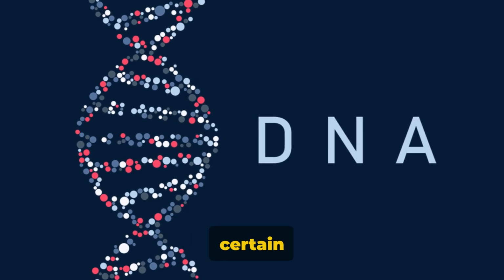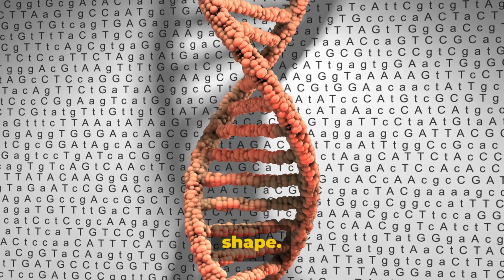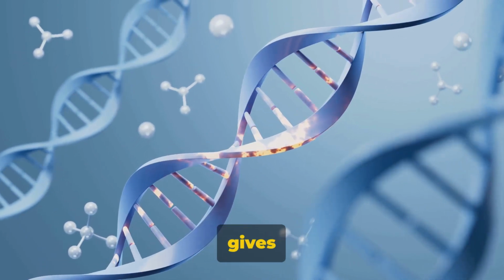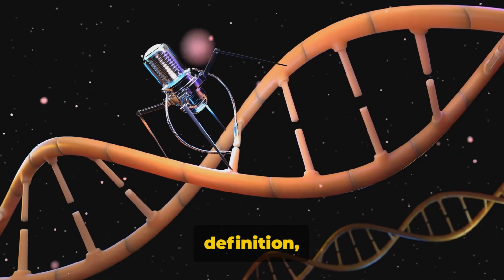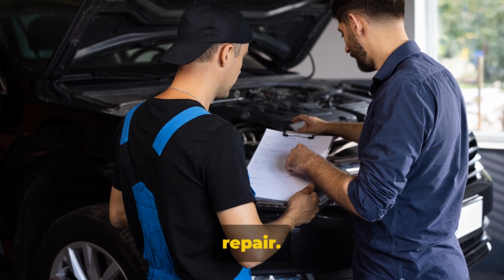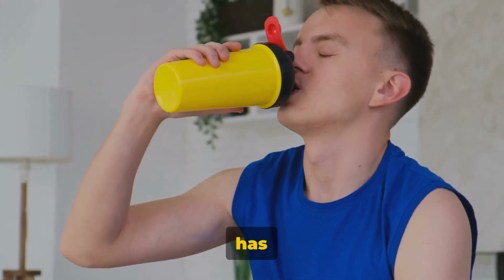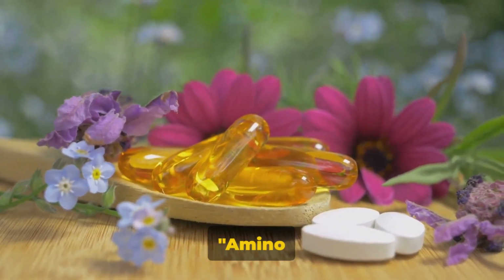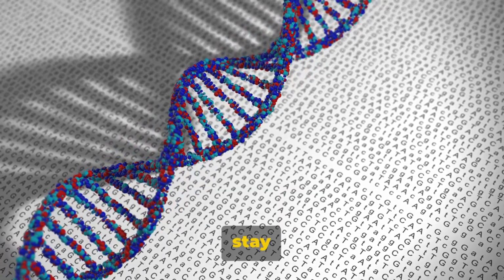DNA Health Accelerates Repair & Recovery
Did you know the food you eat can influence the very building blocks of your life – your DNA? Today, we're diving into the world of dietary molecules and how they impact your DNA's health and stability, ultimately affecting your overall well-being.

Let's meet the power trio:

Nucleotides: Imagine tiny puzzle pieces. These building blocks form the foundation of your DNA. A steady supply ensures proper repair and replication, keeping your genetic code strong.

Oligopeptides: Think of them as small protein fragments. They act like messengers, delivering instructions from your diet to your DNA, influencing gene expression and cellular health.

Amino Acids: These are the fundamental units of protein. They provide the raw materials needed to create the proteins that safeguard your DNA from damage.

By incorporating these dietary molecules into your diet, you're actively promoting DNA health and stability. This translates to better cellular function, a stronger immune system, and a reduced risk of chronic diseases.

So, how can you fuel your DNA? We'll explore:

Delicious food sources rich in nucleotides, oligopeptides, and amino acids.
Simple dietary tweaks to optimize your intake for peak DNA health.
Remember, a healthy body starts with healthy DNA! Let's take control of our well-being with the power of food.

ImuRegen has been developed in Europe for over 5 decades with clinical research &
studies to assure safety, efficacy & bioavailablity of its products. To learn more &
how to avail it online,  check on these links:

Other related short video on DNA Health, check it out,

Now, to get more details about ImuRegen products in relation to DNA & Nucleotides, visit ✅